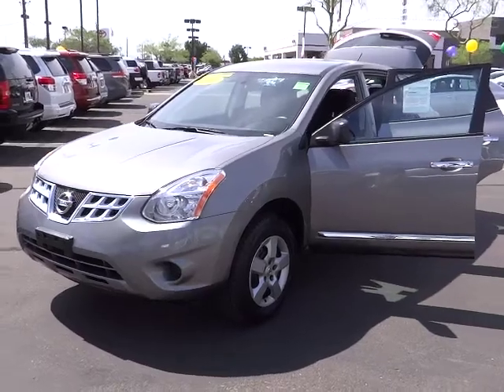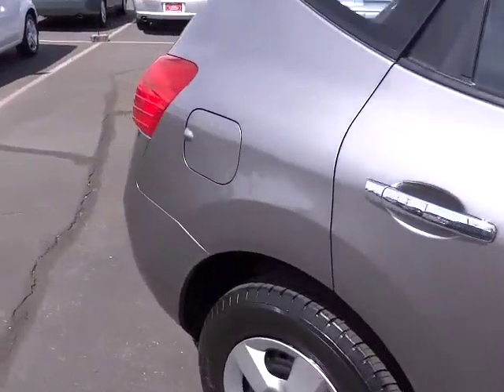2011 Nissan Rogue - S Sport Utility 4D Phoenix, Glendale, Peoria, Sun City, Surprise Phoen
2011 Nissan Rogue  - Stock#: 00530170 - VIN#: JN8AS5MV7BW680985

AWD. Great fuel efficiency for an SUV! What a price for an 11! This 2011 Rogue is for Nissan lovers looking high and low for that perfect, fuel-efficient SUV. When H20 starts showing up in the weather forecast, you'll appreciate the AWD power delivery that helps you take control of the elements.